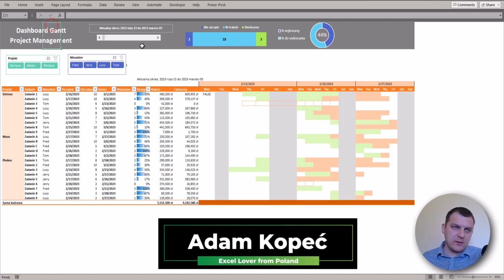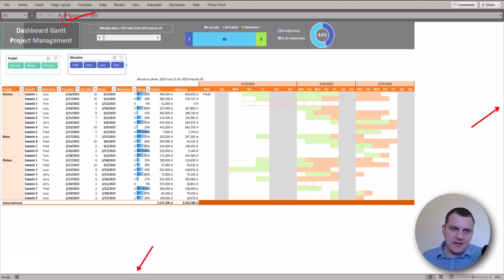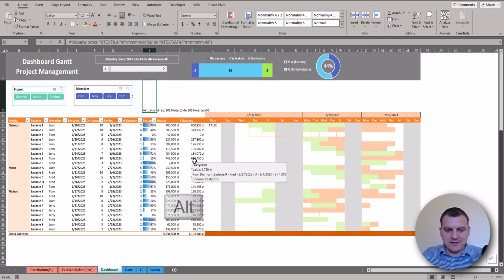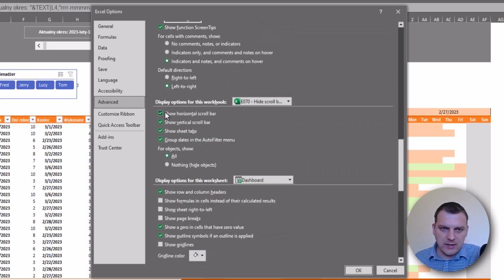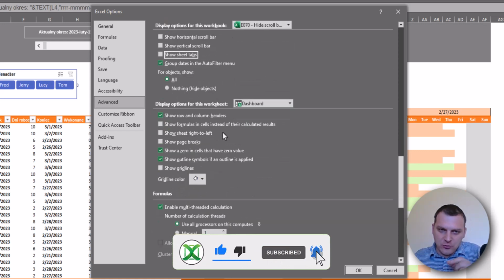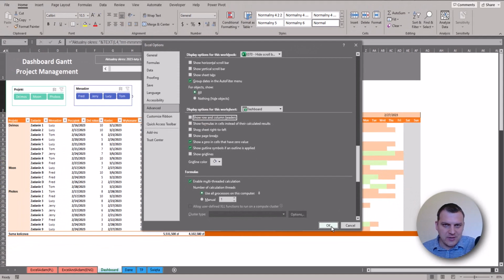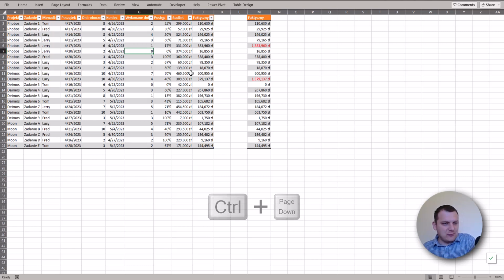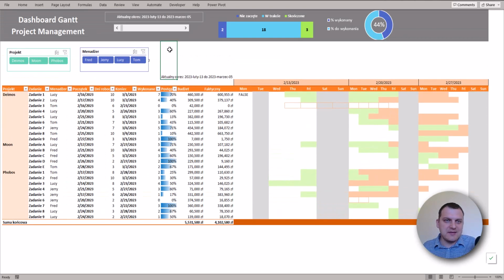Excel - Hide scroll bars, formula bars, column headers | Excel Tips 70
In this tutorial about Excel, you will see how to Hide scroll bars, formula bars,  column headers and sheet tabs. Excel Tips 70

-⏱️Timestamps⏱️---
00:00 | Introduction
00:06 | Hide scroll bars, formula bars, column headers and sheet tabs
01:19 | Moving between sheets
01:55 | End